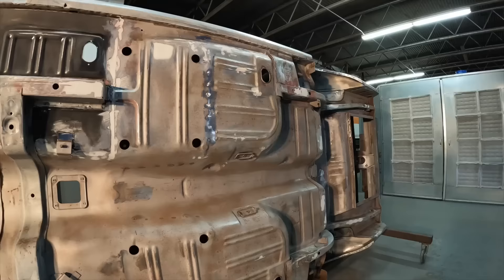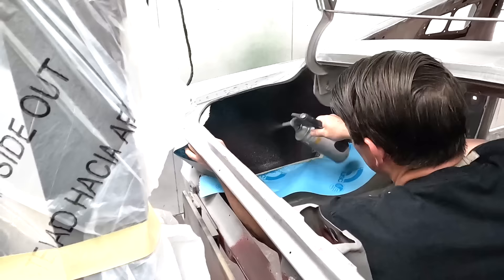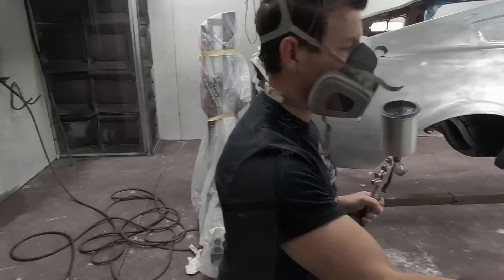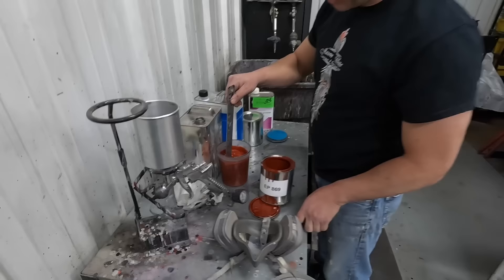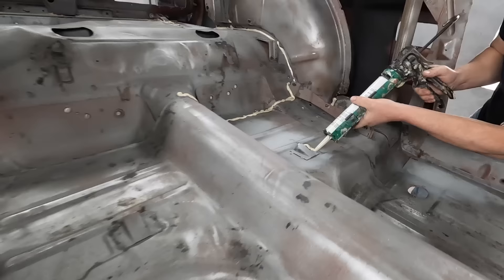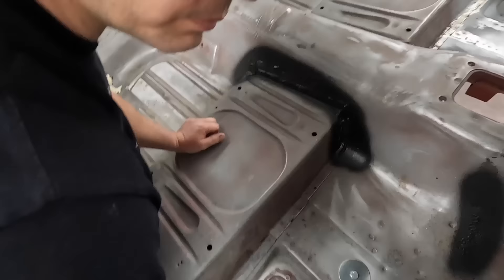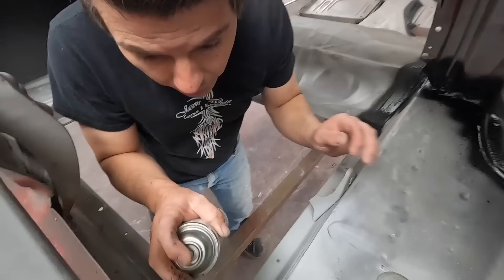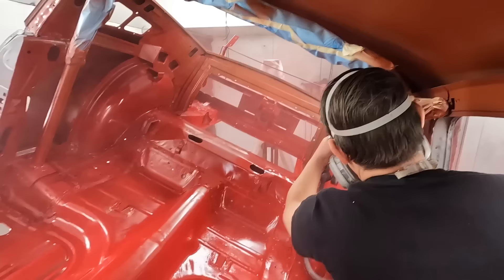Part 4: Primer & Sealer- 1967 Shelby Mustang GT500 Restoration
Stuff Beneath Paint You Never Knew About